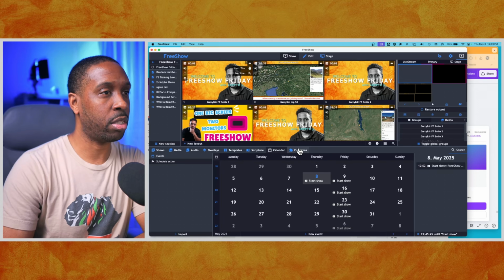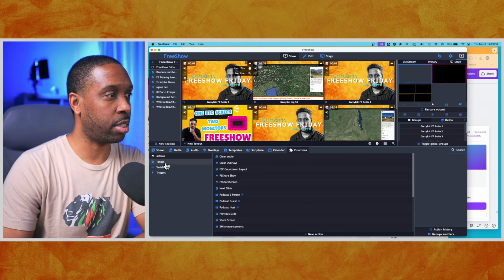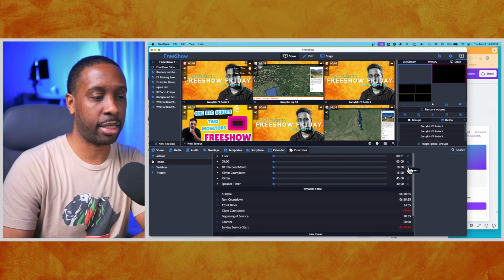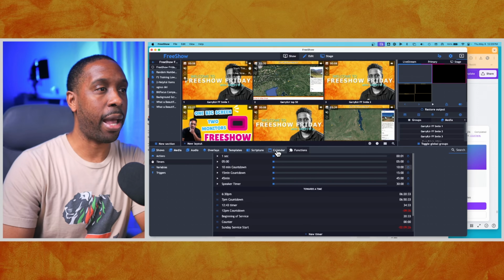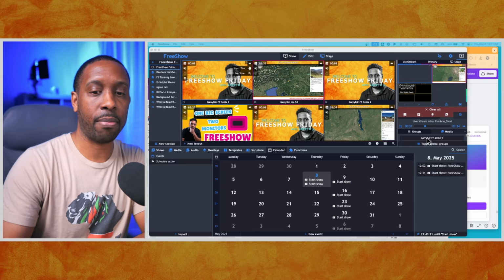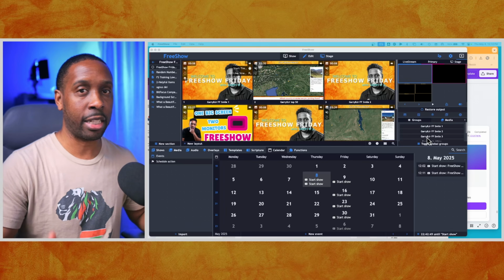Schedule Shows to Start Automatically in FreeShow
No need to manually start your Sunday service countdown anymore! Simply schedule it to start automatically at the same time every week. This leaves you time to focus on other needed items for the service.